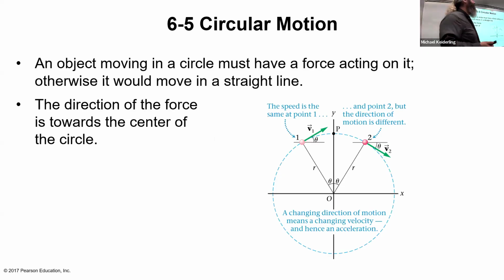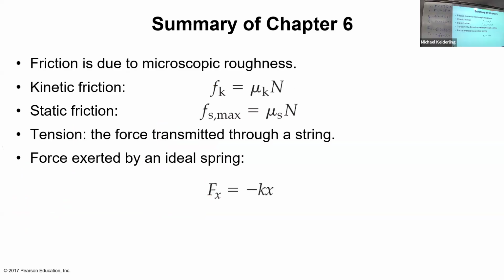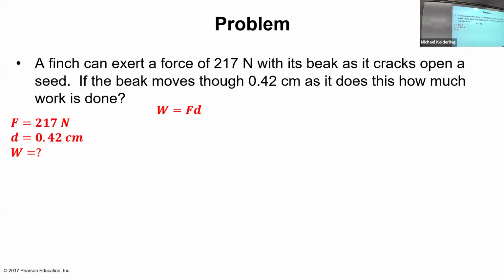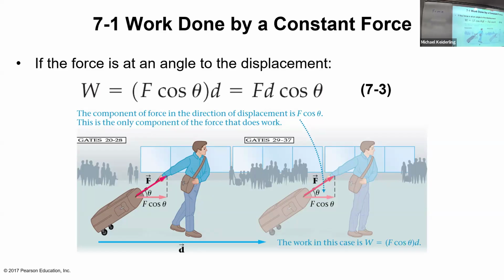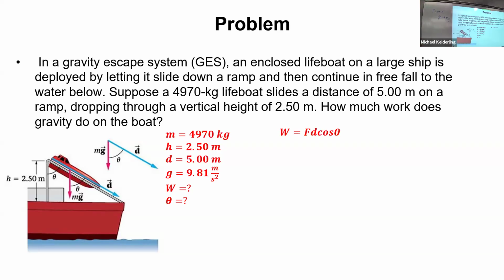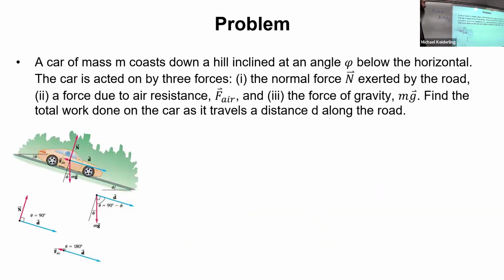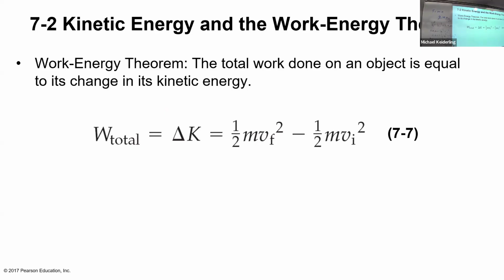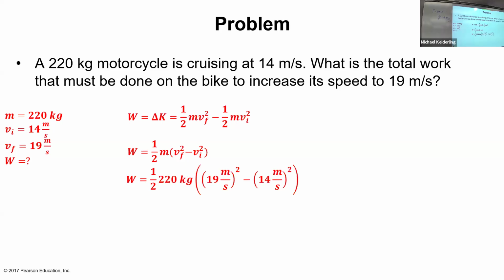PHYS300 Lecture Week 6 Wed 10/1 Ch6+7